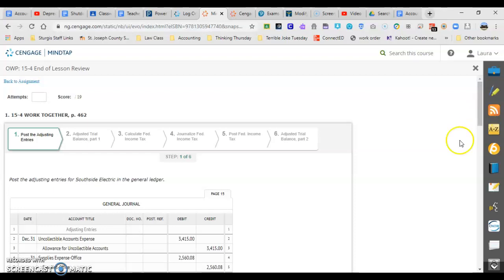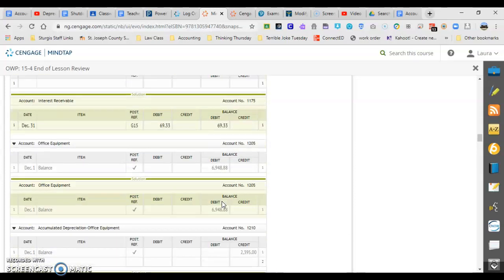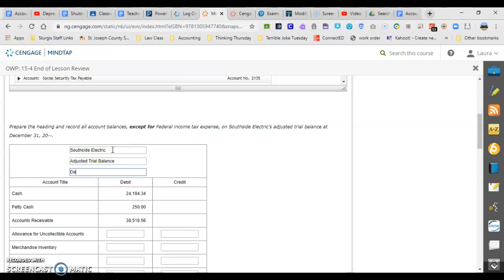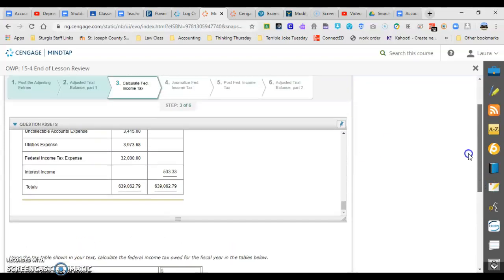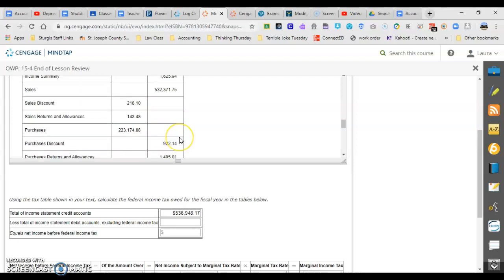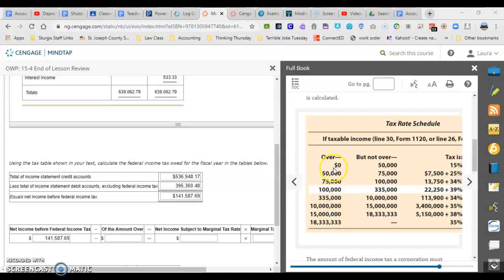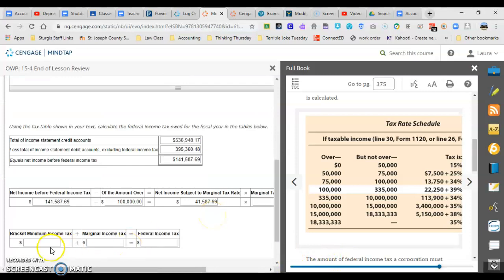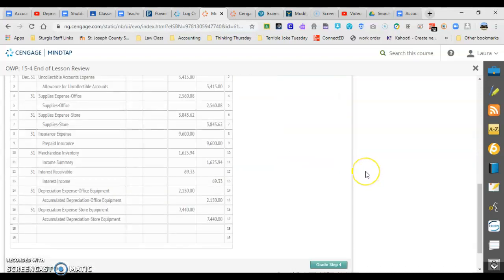Adjusted Trial Balance & FIT Expense Adj. Pt 1